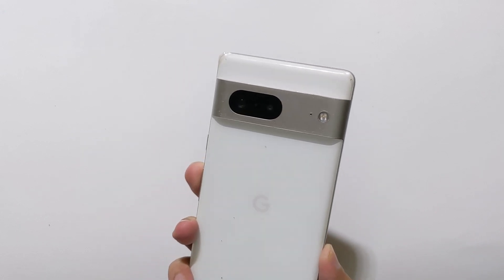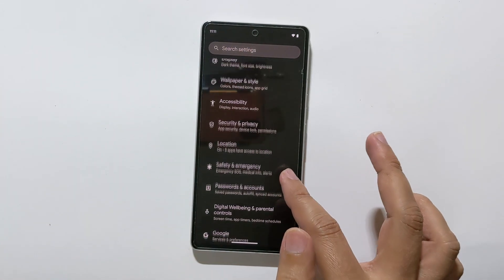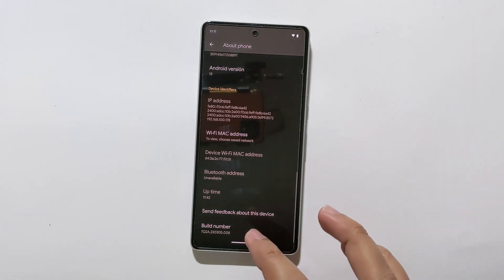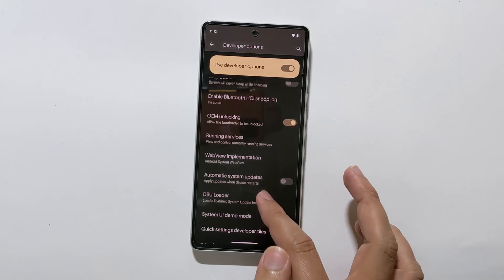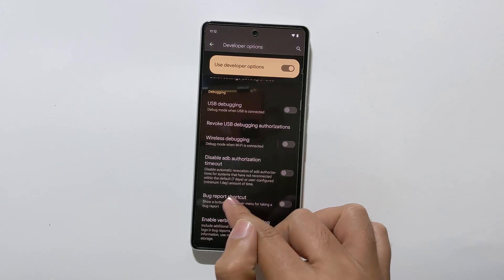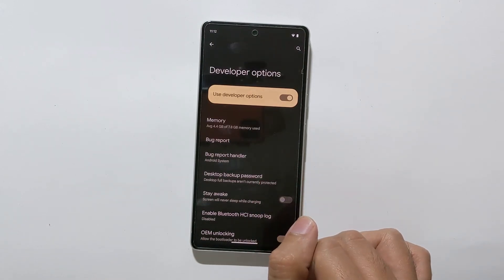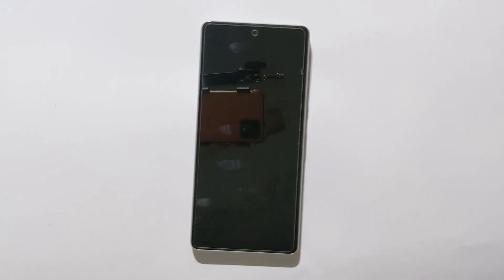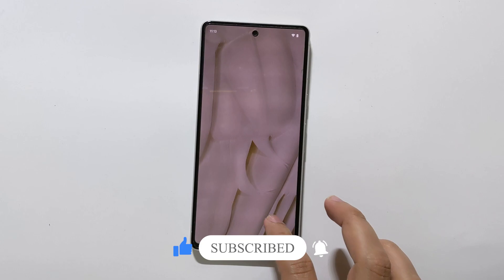How to Enable Developer Options and Turn Off on Android Devices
If you're an Android user, you might have heard about the "Developer Options" feature. It's a hidden menu that offers advanced settings for developers and power users.

Enabling Developer Options can help you tweak your device's performance, customize animations, and even enable USB debugging for OEM unlock to unlock the bootloader, flash a custom recovery, or ROM, and other development purposes.

For Google Pixel phones:

Settings - About phone - Build number

For Samsung Galaxy S8 and later:

Settings - About phone - Software information - Build number

For LG G6 and later:

Settings - About phone - Software info - Build number

For HTC U11 and later:

Settings - About - Software information - More - Build number or

Settings - System - About phone - Software information - More - Build number

In this video tutorial, we will guide you through the process of enabling Developer Options and turning them off on your Android device. We will cover the steps for different Android versions, including Android 13, 12, 11, and older versions.

First, we will show you how to enable Developer Options on your device. This involves navigating to the "About Phone" section in your device settings, finding the "Build Number" or "Build Version" option, and tapping it multiple times until you see a message that says "You are now a developer!"

Once you've enabled Developer Options, we will explore the different settings that are available in this menu. We will explain what each setting does and how you can use it to customize your device. We will also show you how to enable USB debugging, which is a crucial feature for developers who want to test and debug their apps on a device.

Finally, we will show you how to turn off Developer Options on your device. This is important because leaving Developer Options enabled can be a security risk, as it allows unauthorized users to access certain features on your device.

By the end of this tutorial, you will have a good understanding of how to enable Developer Options on your Android device, how to use the different settings available in this menu, and how to turn them off when you're done. Whether you're a developer or a power user, enabling Developer Options can help you get the most out of your Android device.